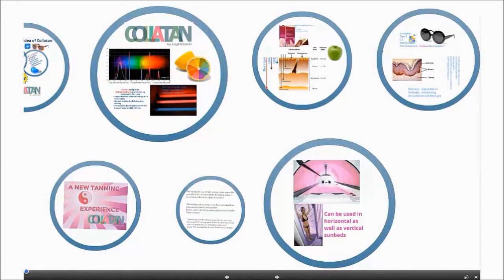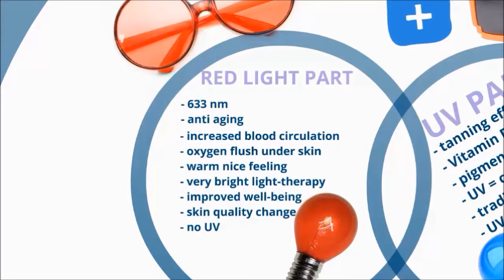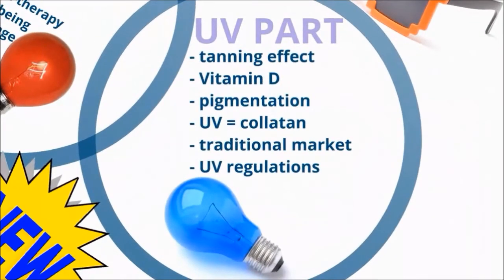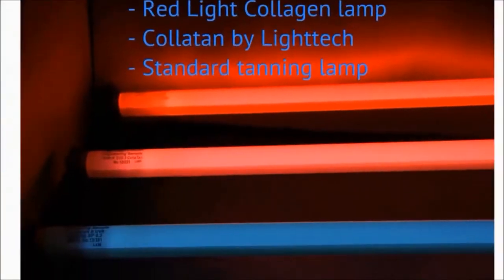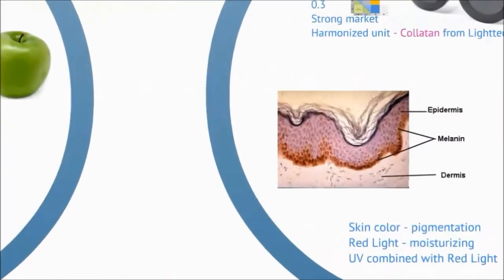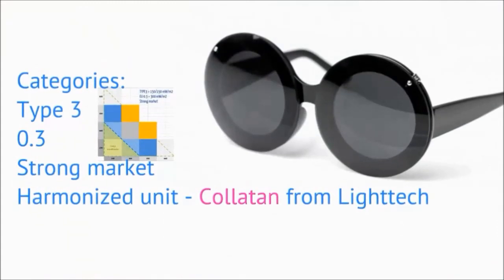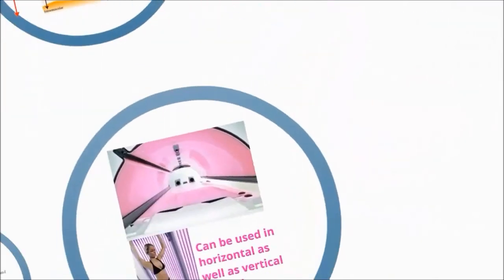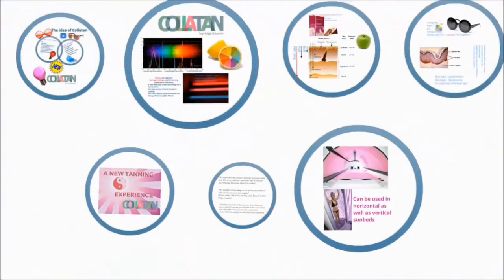Collatan Red Light Tanning by Lighttech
Collatan Red Light Tanning by Lighttech gives a new indoor tanning experience.